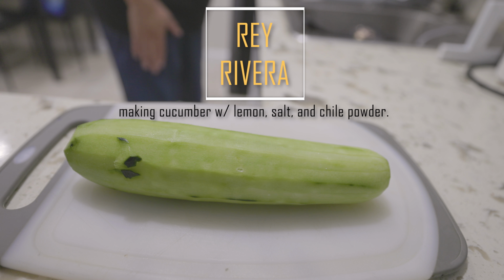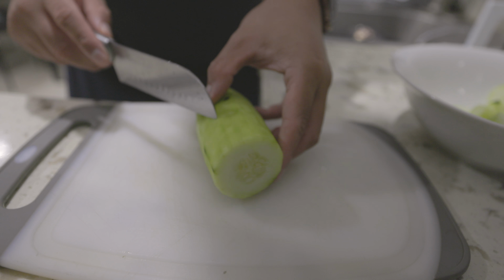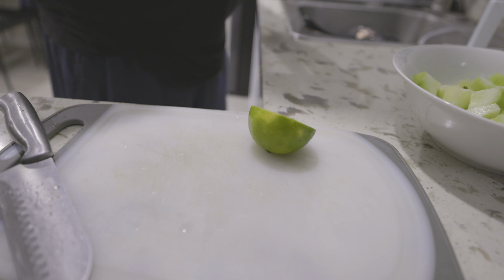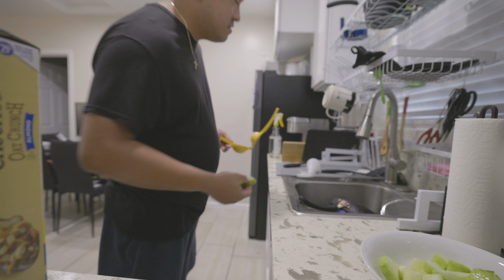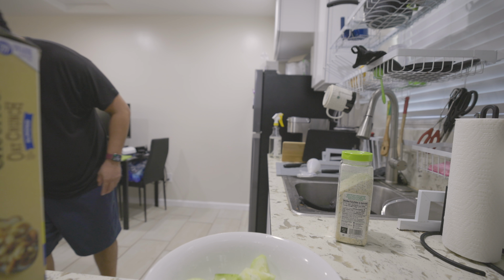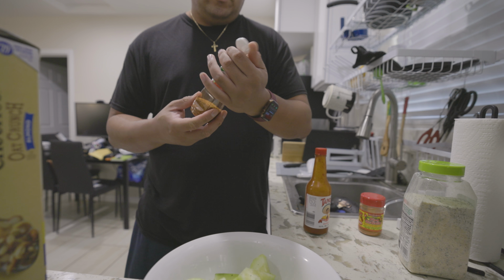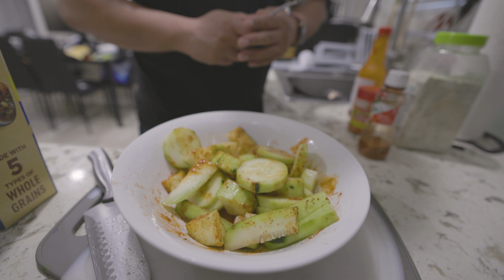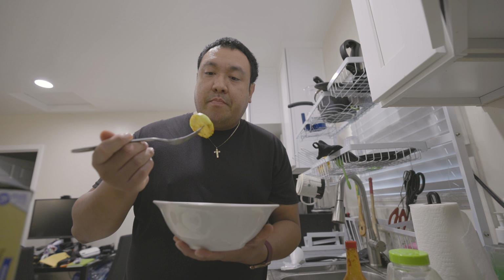"How to Make Spicy Cucumber with Lemon & Salt – Quick & Refreshing Snack!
learn how to make a refreshing and flavorful cucumber snack with lemon, salt, and chili! this simple recipe is quick to prepare and packed with tangy, spicy goodness. perfect as a light snack or side dish!

📍 what you’ll see in this video:
✅ step-by-step guide to making this easy cucumber dish
✅ tips on balancing the flavors for the perfect taste
✅ a quick and refreshing recipe for any occasion